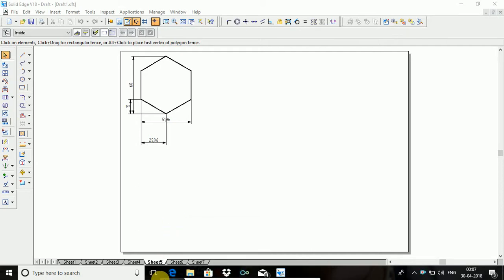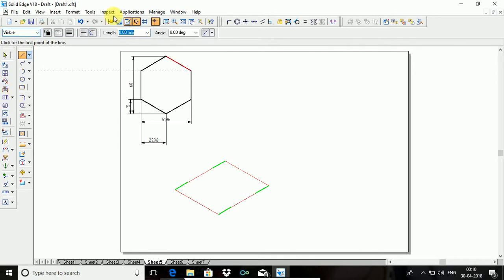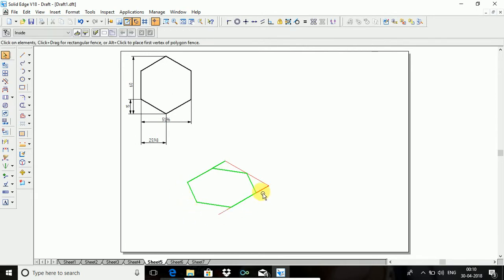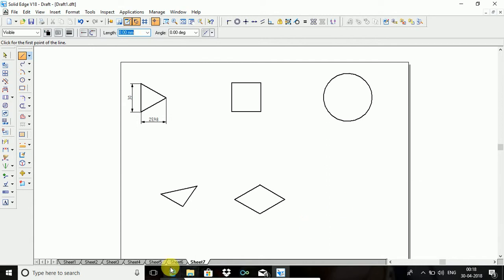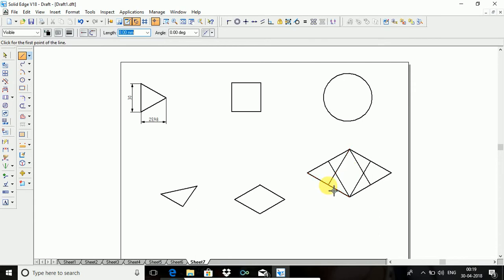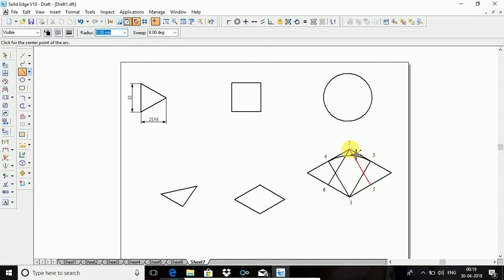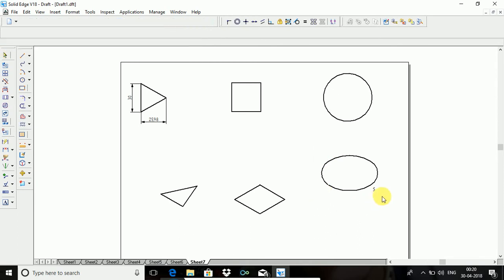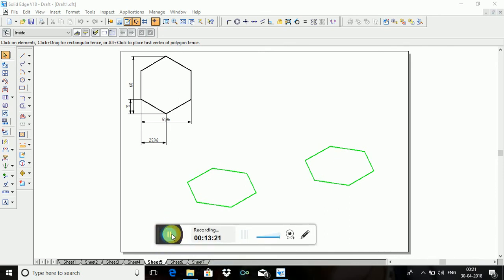IMPORTANT Isometric Projection Basic Video1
VTU CAED computer practice